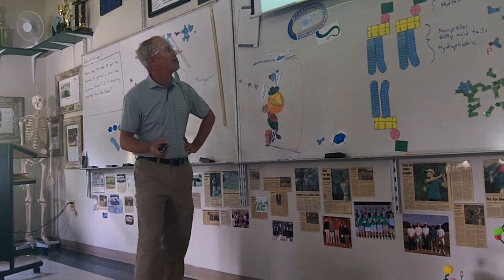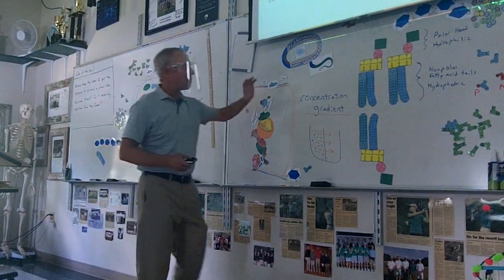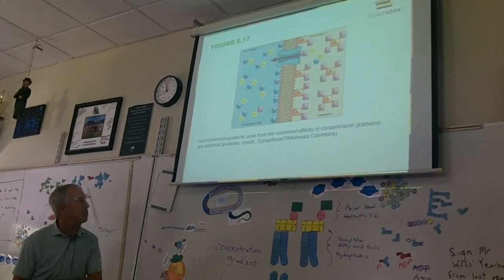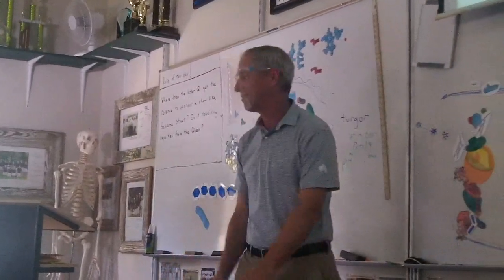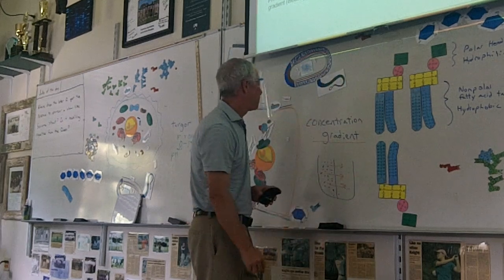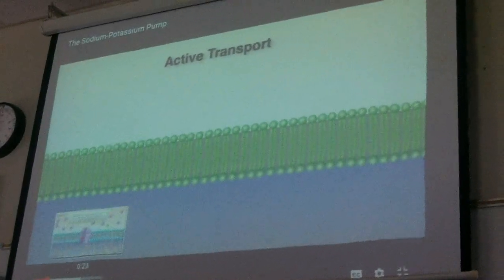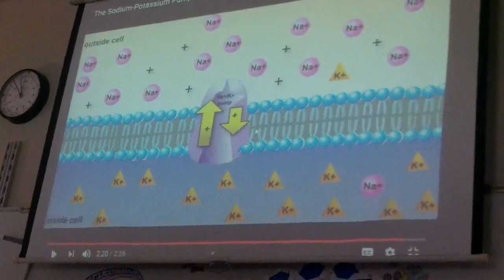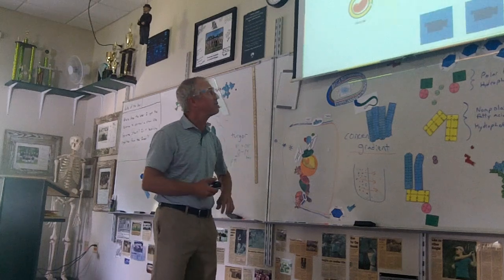Willis AP Biology Openstax 5 3